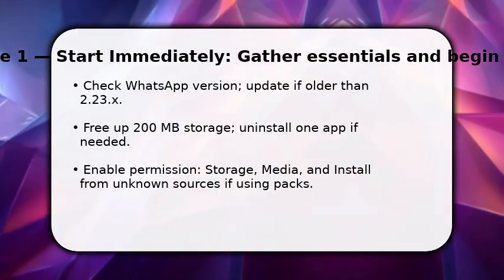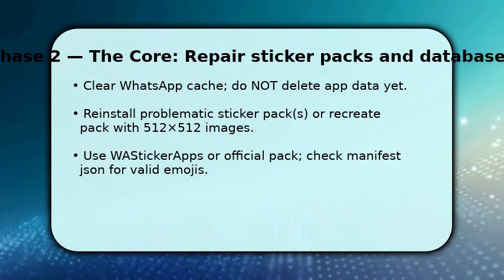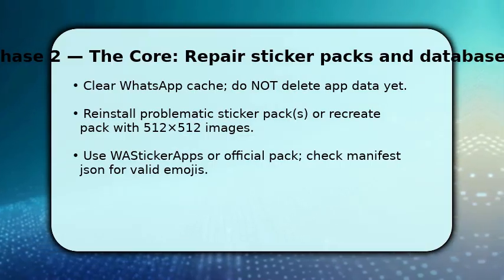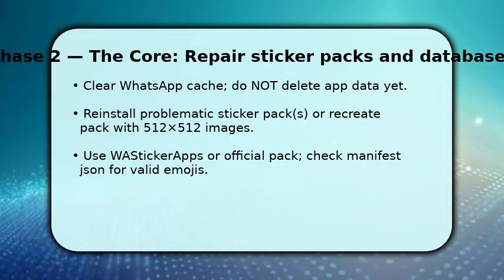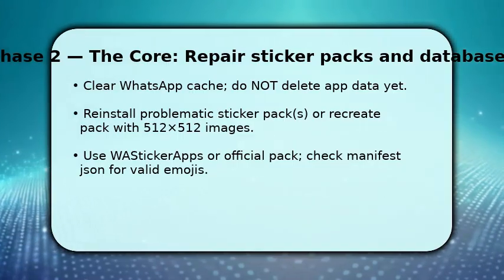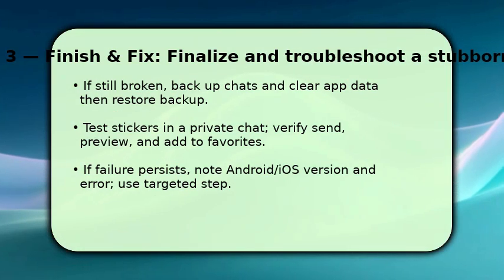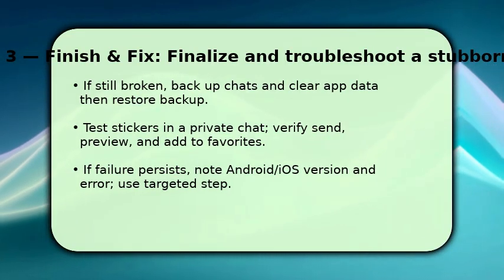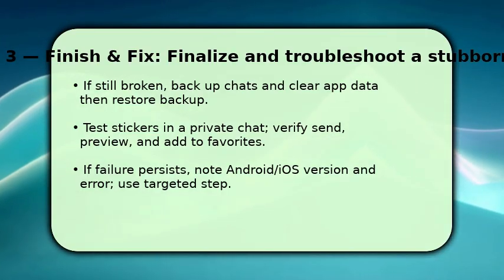How to Fix Whatsapp Stickers Problem (full Guide)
How to Fix Whatsapp Stickers Problem (full Guide) | 🔒 Surfshark VPN Deal — Stay private and secure. $1.99/mo + 3 Months Free ▸

Discover the ultimate solution to WhatsApp sticker issues in this comprehensive guide. Learn how to fix common problems like disappearing stickers, glitches during sharing, and more with step-bythy fixes tailored for mobile users.

WhatsApp Stickers, Fix WhatsApp Glitches, Disappearing Emojis on WhatsApp, Share Stickers Troubleshooting, How to Use WhatsApp Stickers Correctly